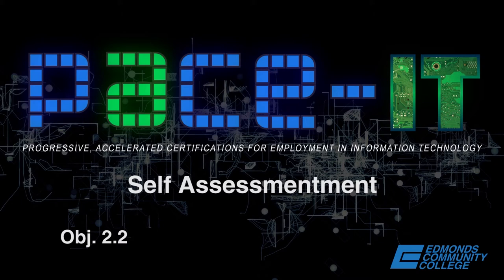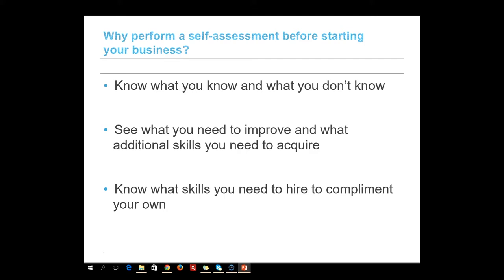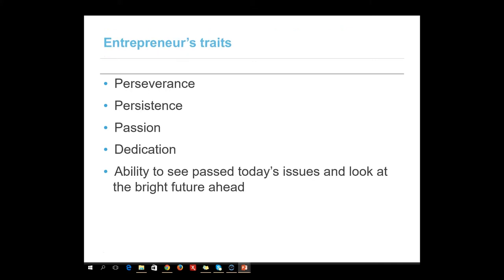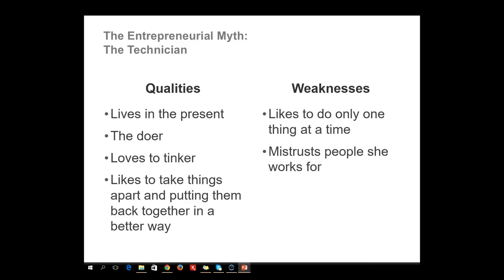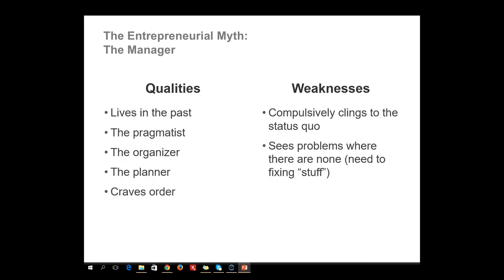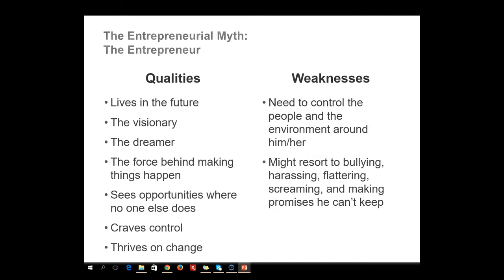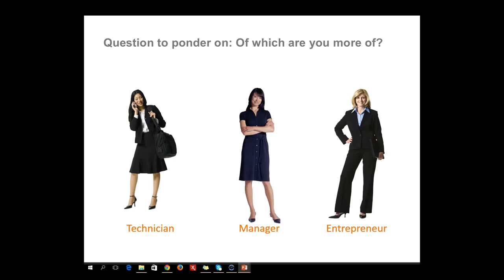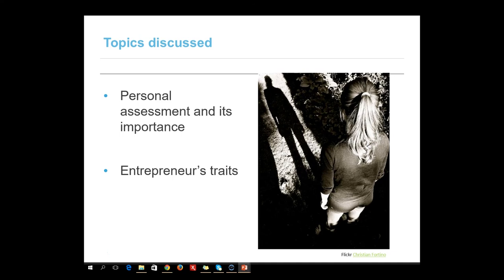PACE-IT: CE 2.2 - Self Assessment